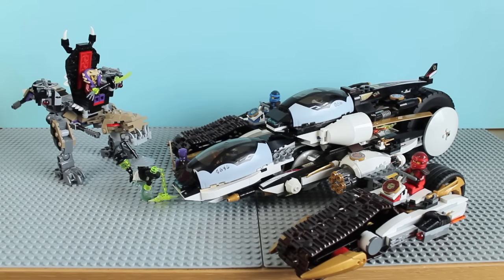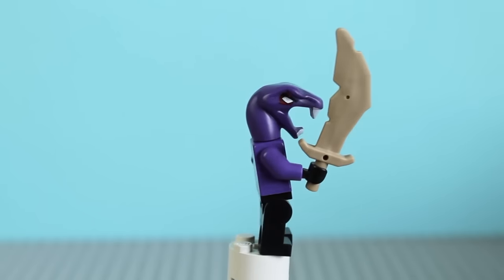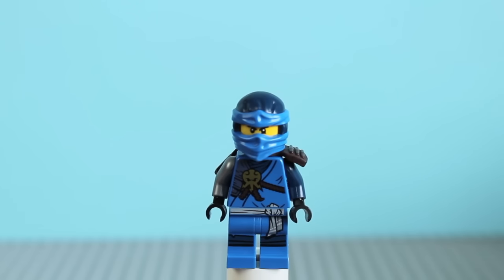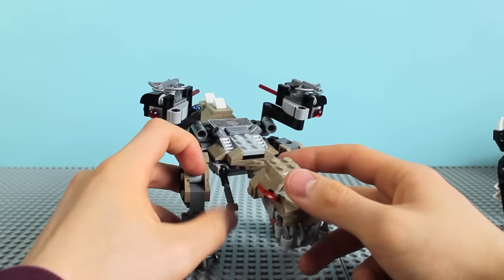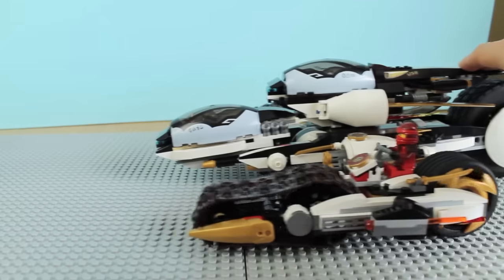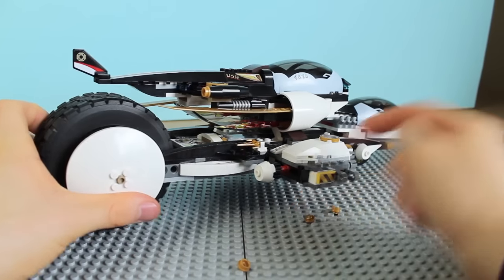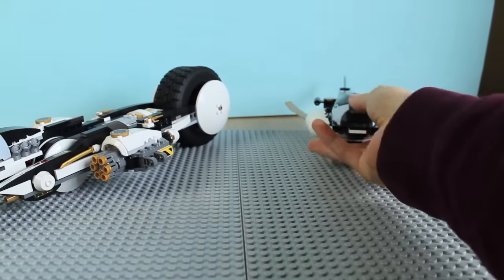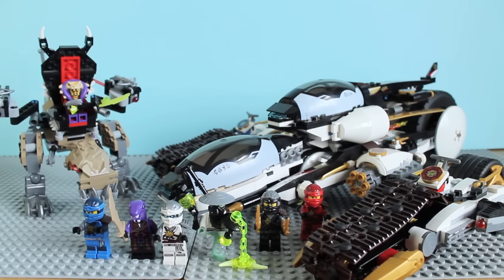LEGO Ninjago: Ultra Stealth Raider Review - Set 70595 [Summer 2016]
LEGO Ninjago Ultra Stealth Raider 70595 Set Review. Price: $99.99, £79.99, 1093pc, 7 Minifigures: Cole, Zane, Jay, Kai, Master Chen, Eyezorai and Master Yang.